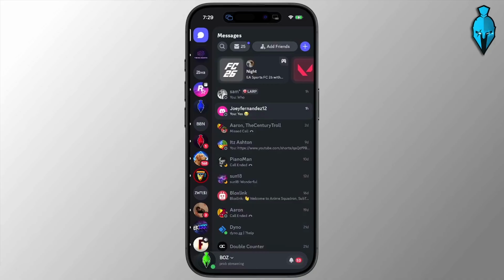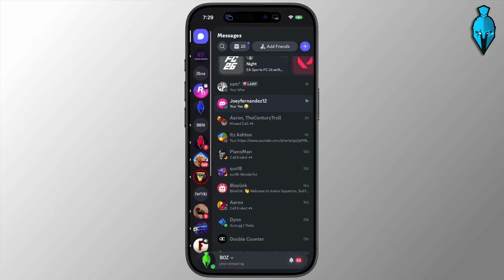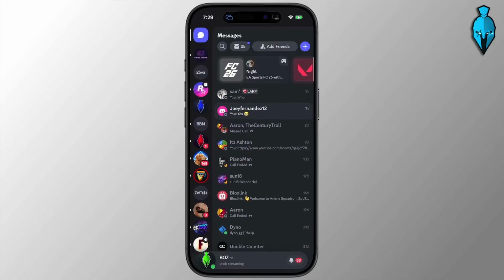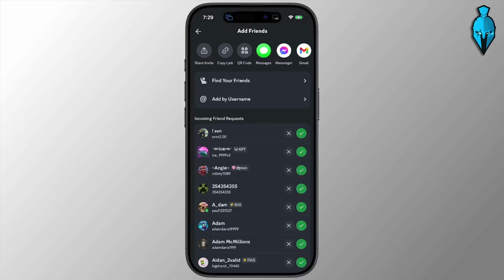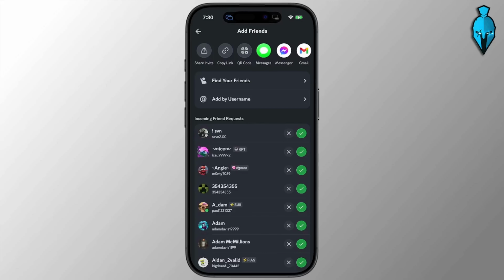How To Check Friend Requests On Discord - Full Guide